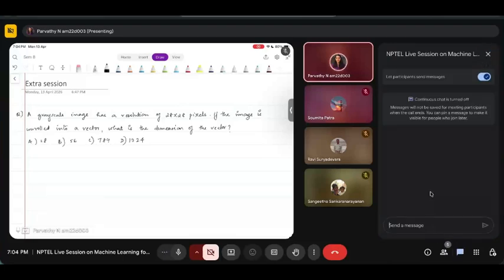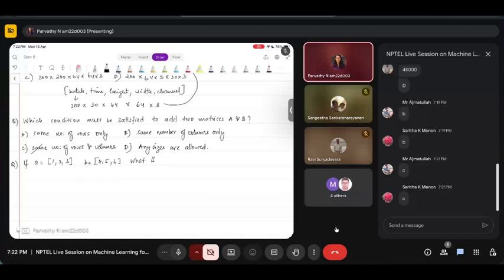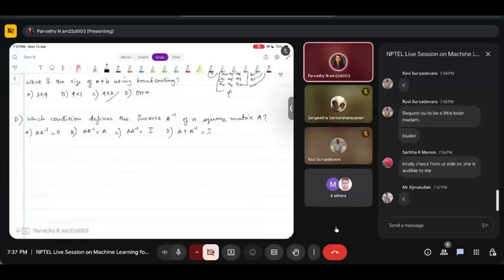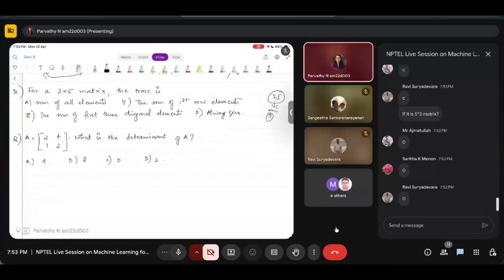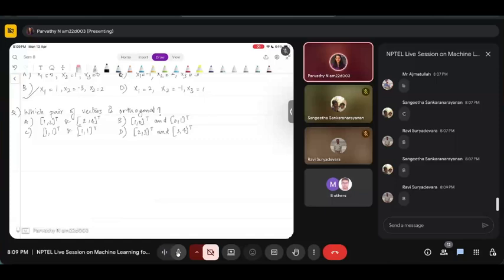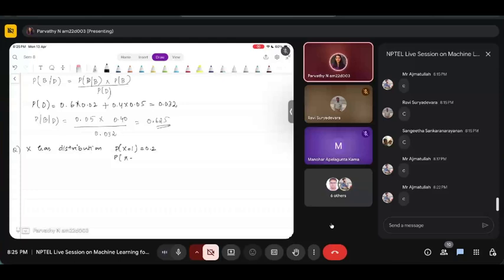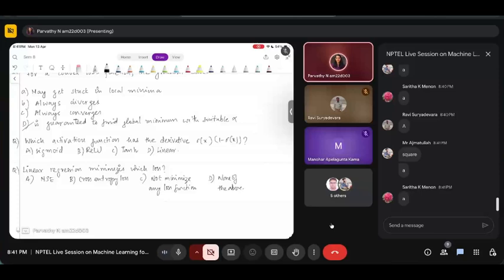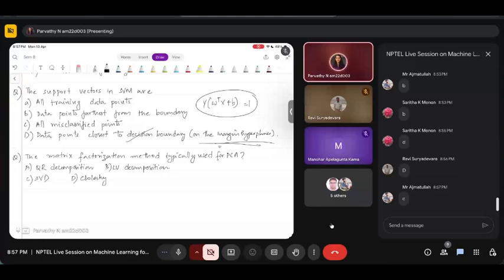NPTEL-NOC26-CS76 - Extra session